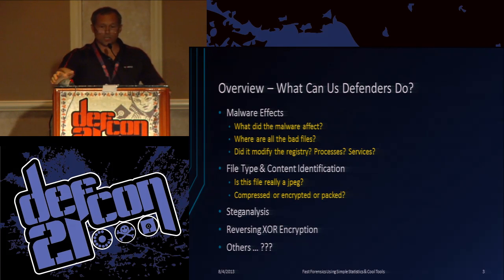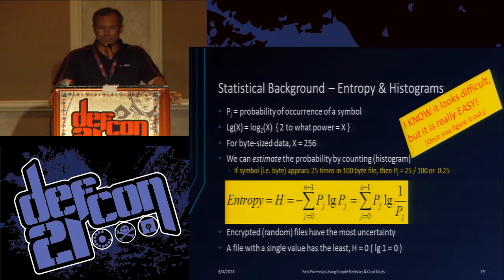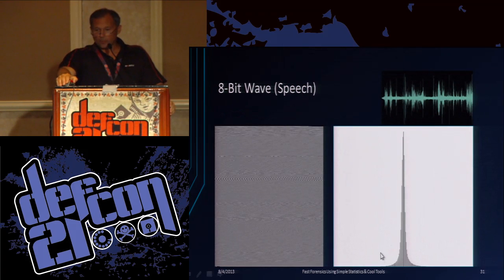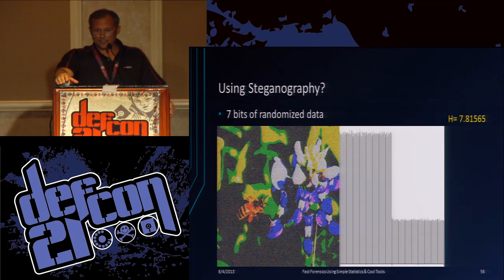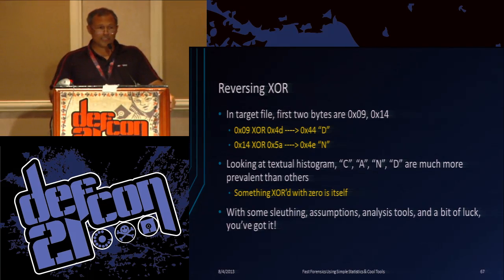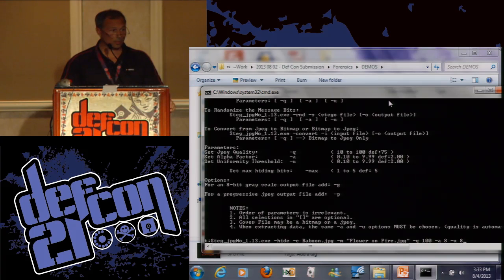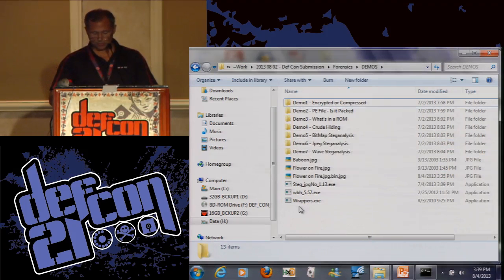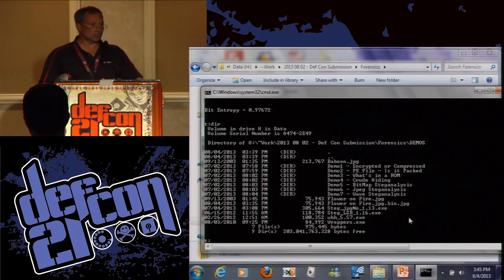DEF CON 21 Hacking Conference Presentation By John Ortiz Fast Forensics Using Simple Statistics an